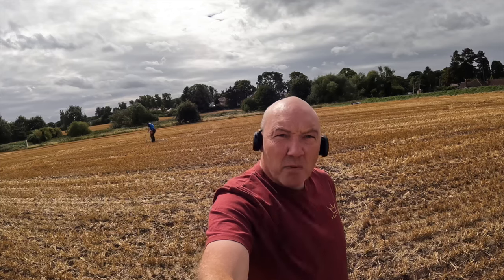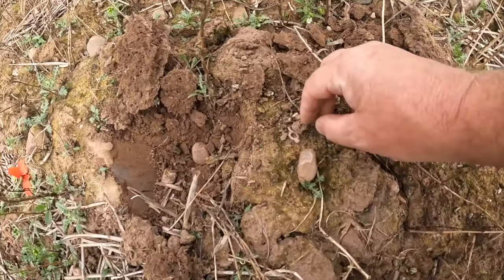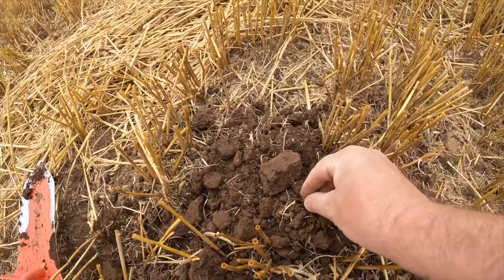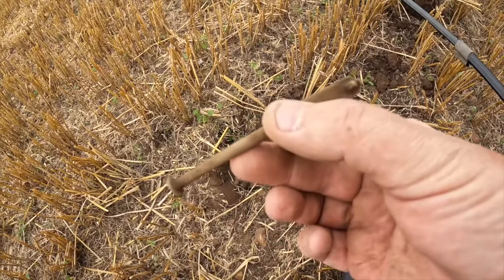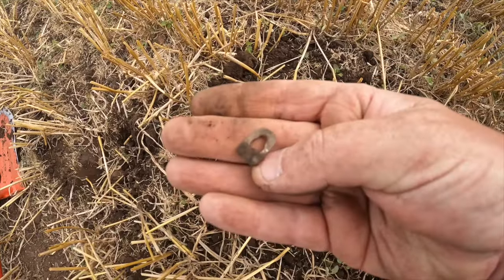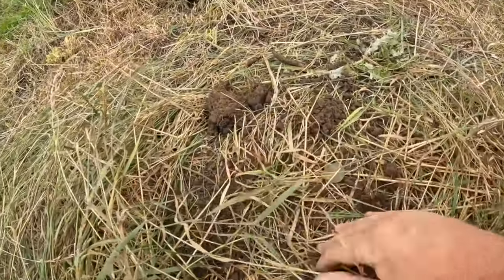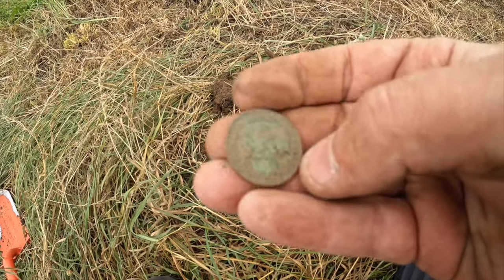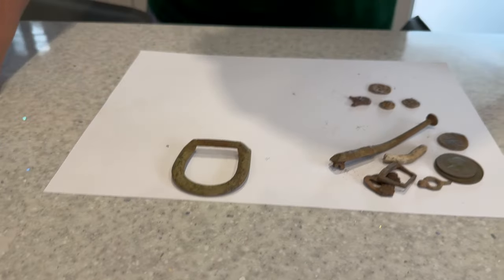back on the lead token field unearthing Englands history, metal detecting with the xp deus 2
We are a Husband and Wife metal detecting couple, who travel the country on our metal detecting adventures uncovering Englands history. We have a little banter between ourselves and we don't admit it but we are a bit competitive.we enjoy ourselves and don't take thing to seriously.
we use the xp deus 2 and excalibur shovels you should check them out.
we have found over the years five treasure cases including two hoards.
we have some treasured finds Celtic gold/ Saxon coins /hammered coins/ roman silvers/ Bronze Age axe head/ and many silver coins and goodies.
we also have a Facebook group in the featured section it is full of useful information to help you identify your finds ..
if you see us out and about come and say hello and grab a sticker.
Sue (the boss) and Jay (the driver)